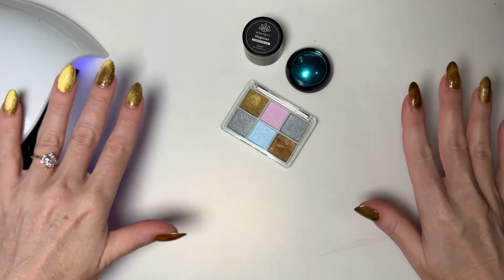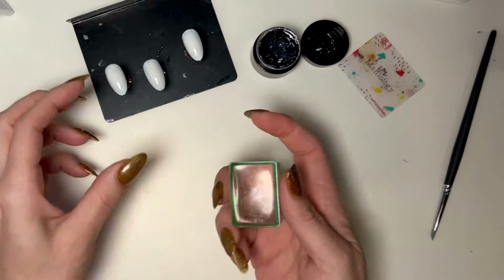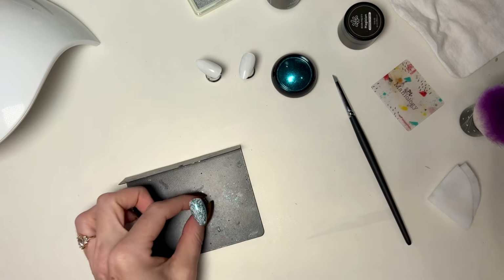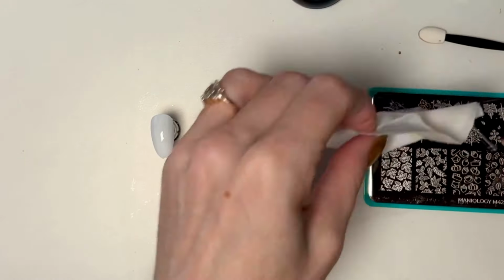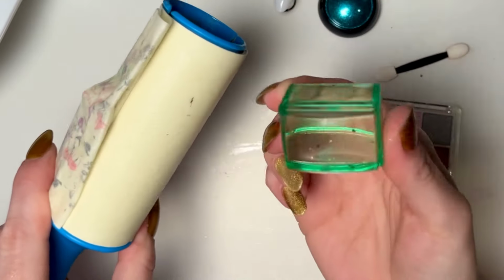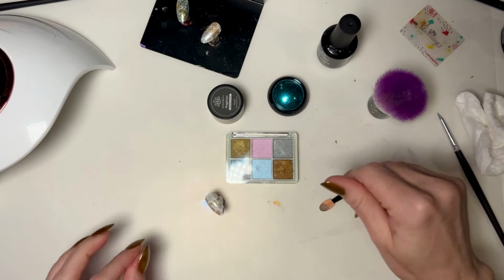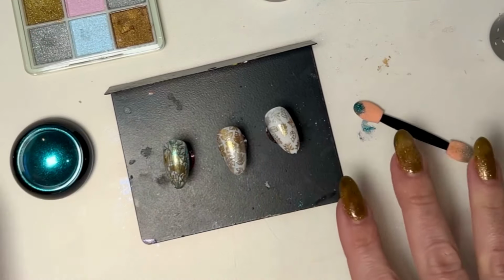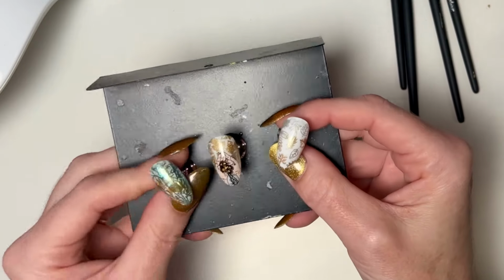First Impressions of the new Born Pretty Stamping Gel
Testing Born Pretty's new Magician Stamping Gel for the first time, and let's just say things didn’t go exactly as planned! Join me for some real talk about how this product performed.

Plus, I’m excited to share that I’ve launched my own press-on nail shop, Zen nailstamping Stamping!